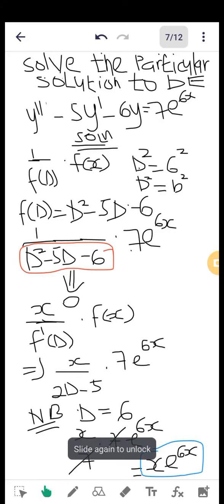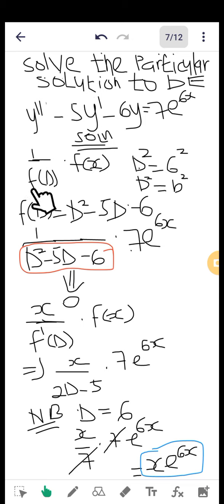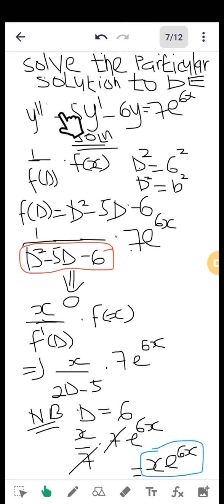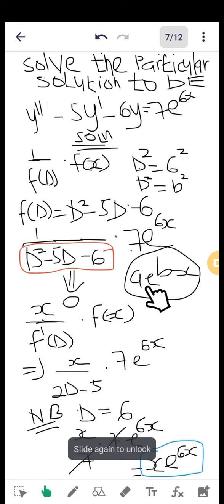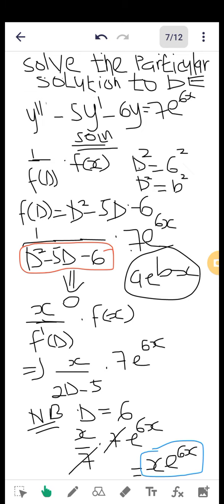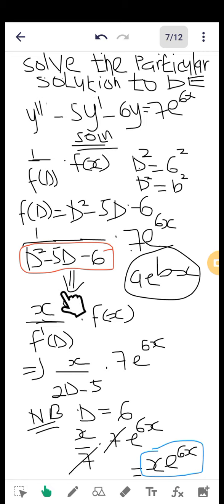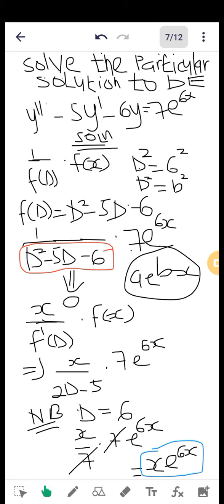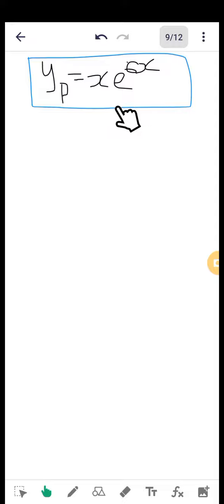short cut (finding particular solution to non homogeneous differential equation)